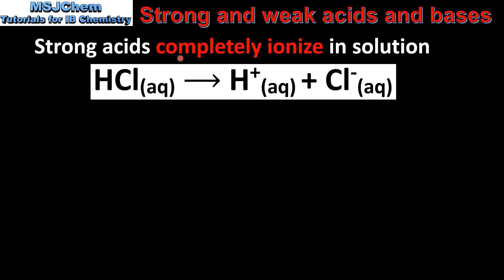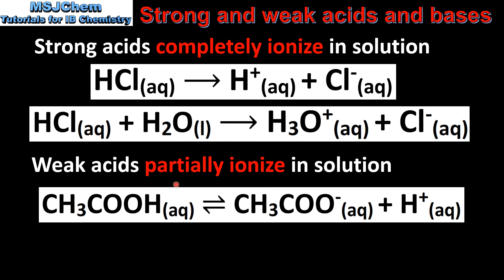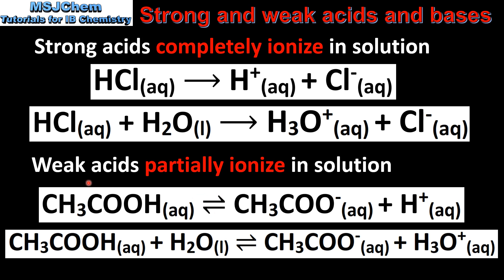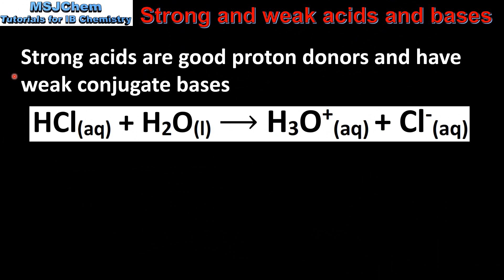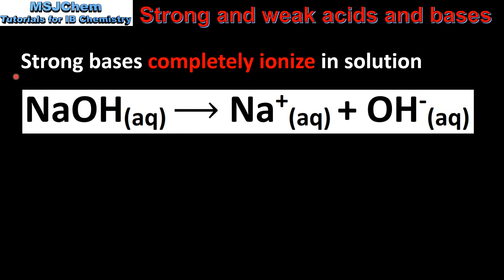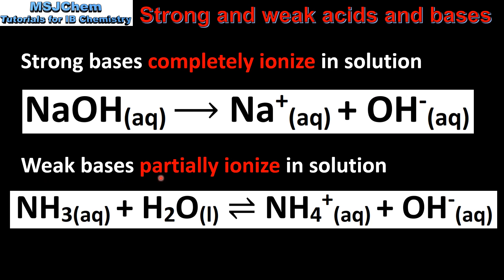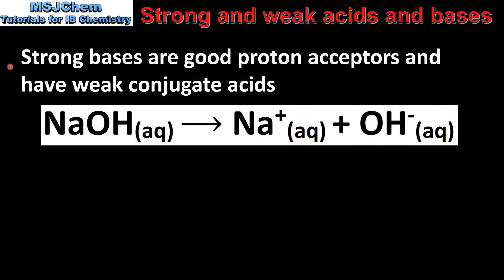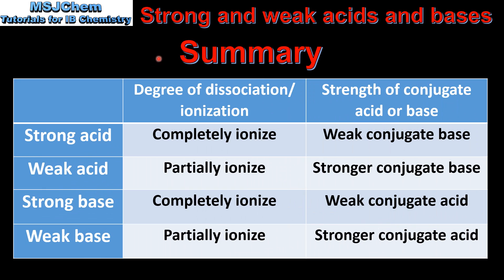8.4 Strong and weak acids and bases (SL)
8.4 Strong and weak acids and bases
Understandings:
Strong and weak acids and bases differ in the extent of ionization.
A strong acid is a good proton donor and has a weak conjugate base.
A strong base is a good proton acceptor and has a weak conjugate acid.
Guidance:
The terms ionization and dissociation can be used interchangeably.